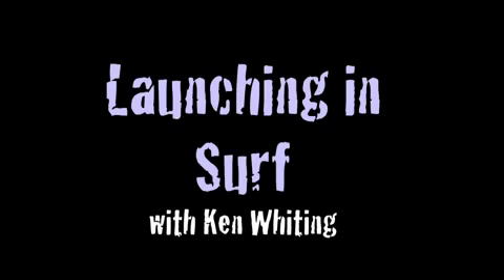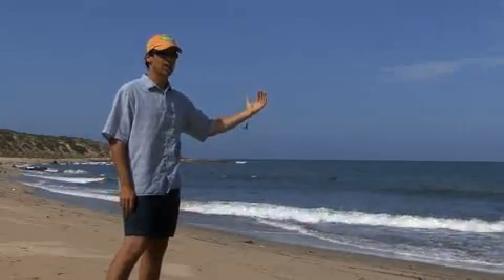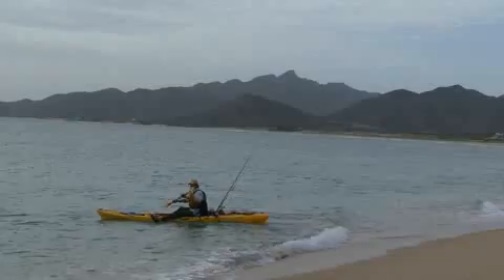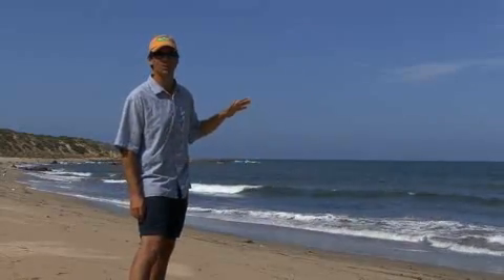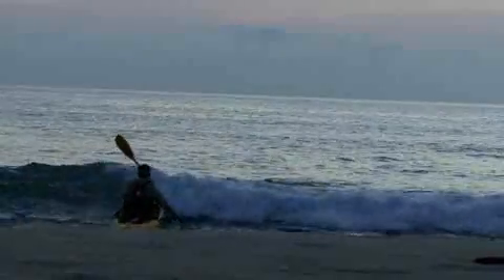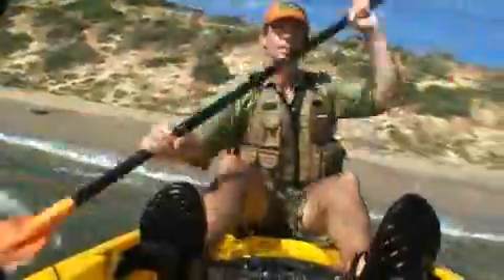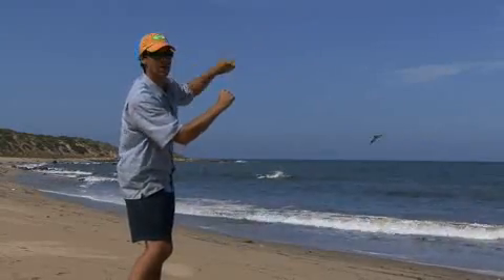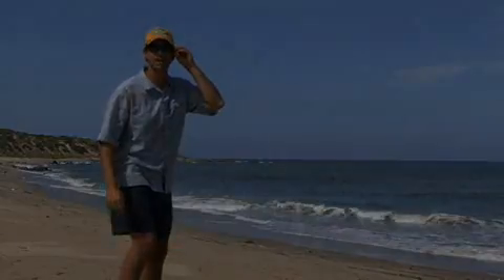Kayak Technique - Launching in a Surf Zone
World Champion whitewater kayaker and obsessed kayak angler, Ken Whiting, explains how to make a successful kayak launch in a surf zone.

LEARN
Check out some of our other YouTube channels: